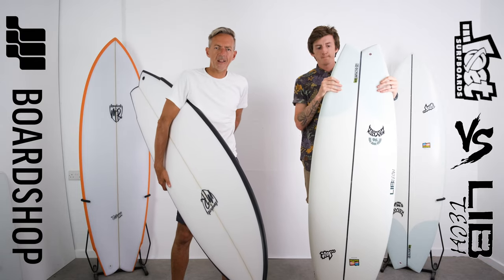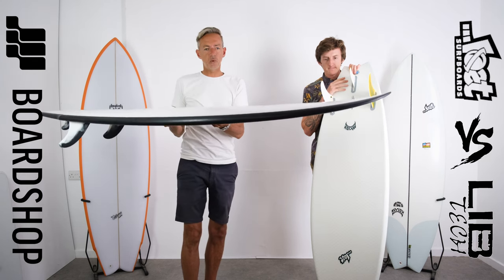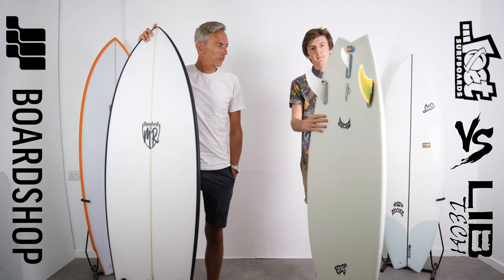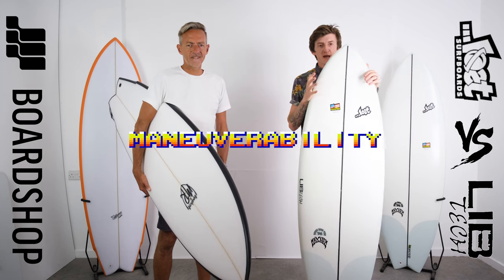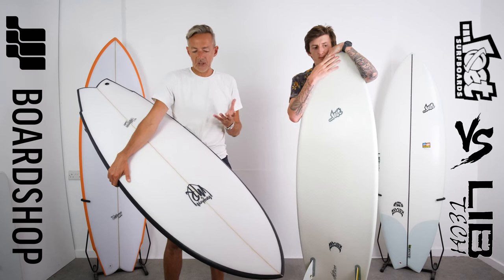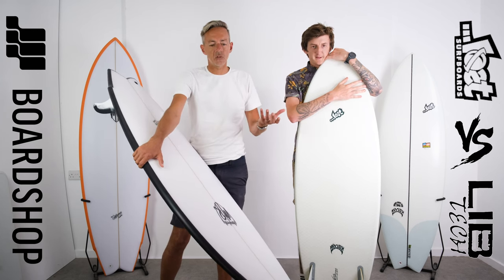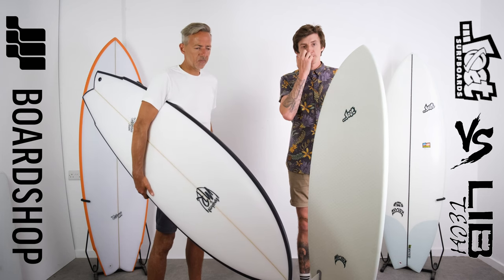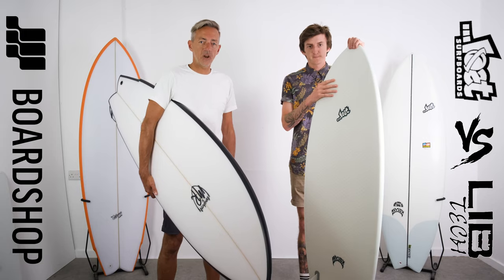Lib Tech RNF '96 Vs Lost California Twin - Battle Of The Boards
Two great boards, the iconic Round Nose Fish in the Lib Tech construction and the Cali Twin, one of the most underrated boards of all time… see how we get on!